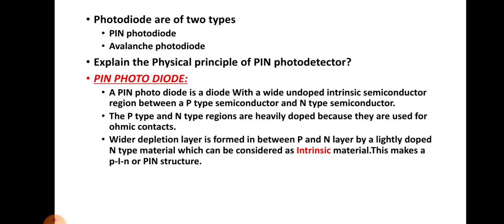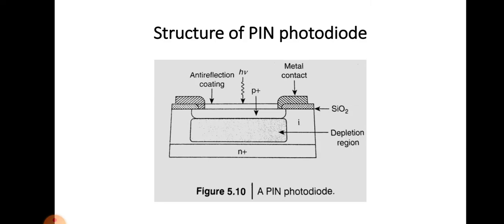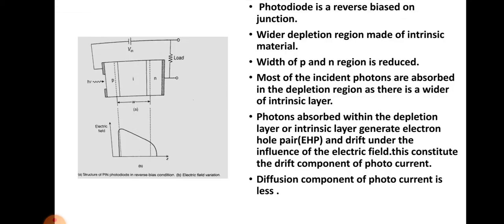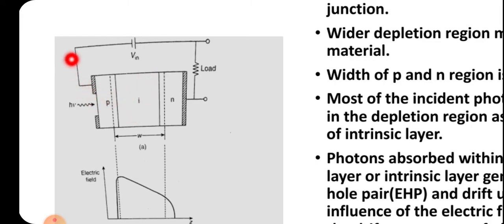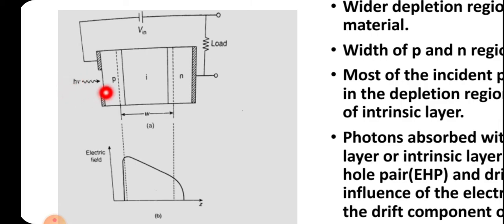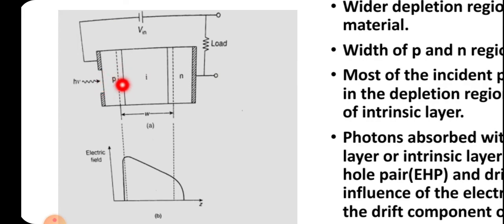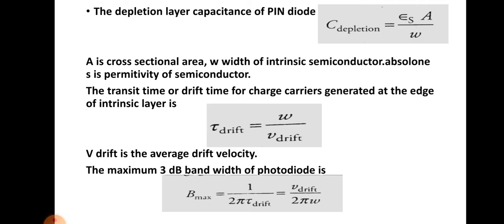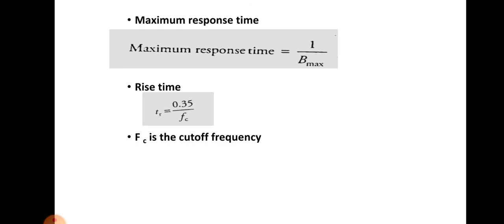PIN PHOTODIDE.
p-I-n photodiode